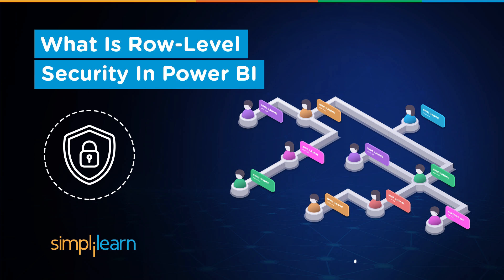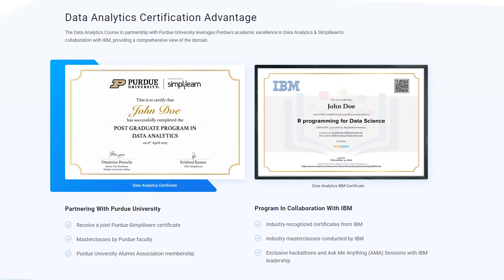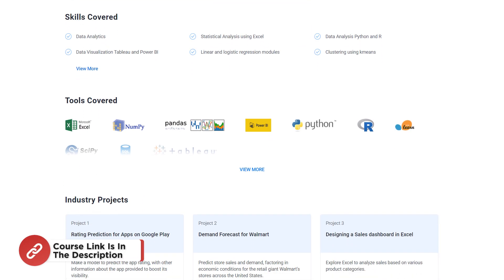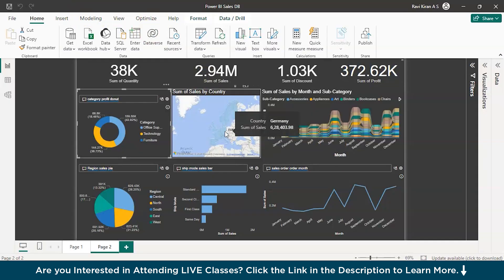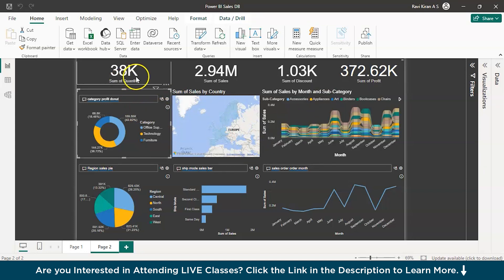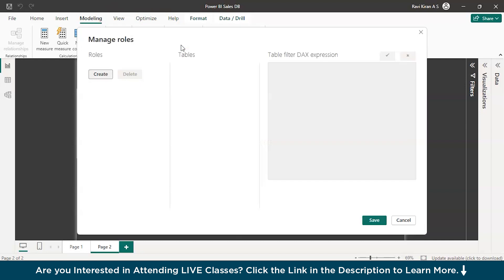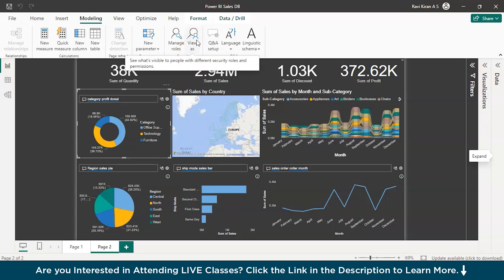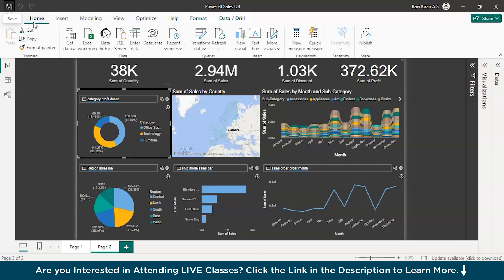What is Row-Level Security (RLS) in Power BI?| Simplilearn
️️🔥 Professional Certificate in Data Analytics and Generative AI, by Simplilearn in collaboration with Purdue University

 This power BI tutorial for beginners by simplilearn is dedicated for aspiring business anaysts and data analysts to understand the fundamentals of ROW Level Security in Power BI. This power BI tutorial will explain the learners about What is Row-Level Security (RLS) in Power BI? and how to implement Row Level Security In Power BI. this vidoe by simplileanr covers the following.Simplilearn

00:00:00  Introduction to  What is Row-Level Security (RLS) in Power BI?
00:01:15 Implementation of Row Level Security In Power BI

✅ Skills Covered
- Data Analytics
- Supervised Learning
- Unsupervised Learning